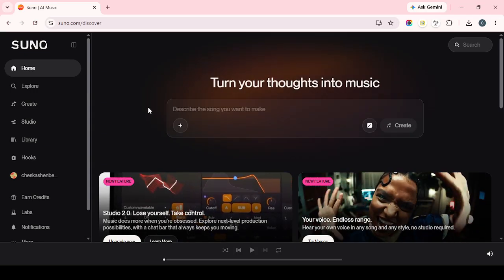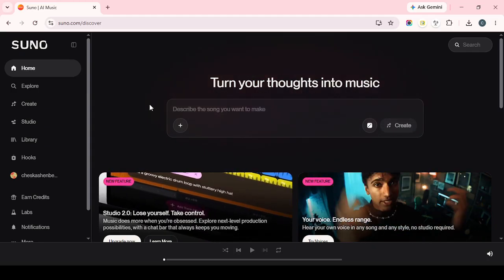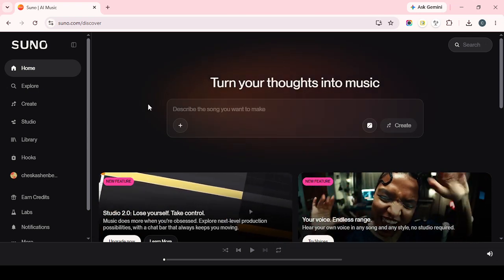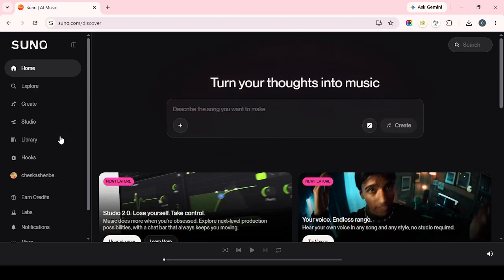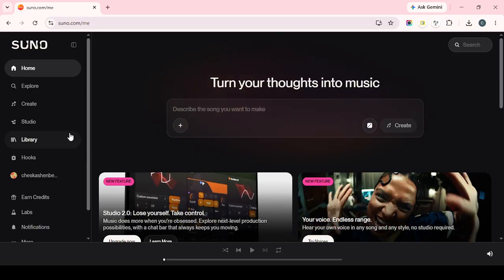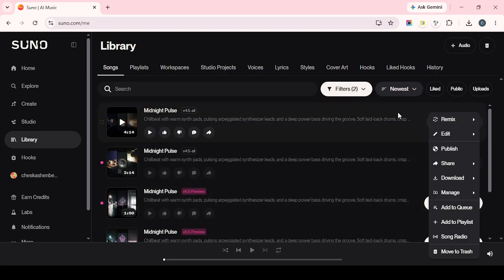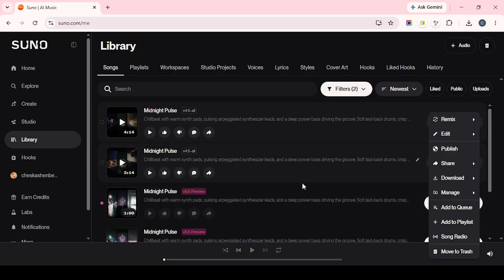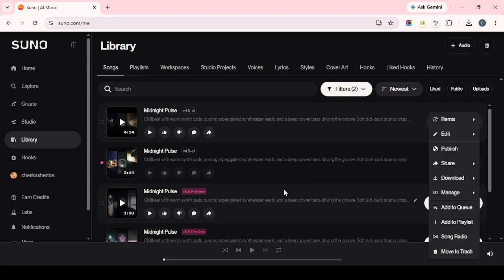How To Get Song From Suno AI Via Phone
: Easily download and export songs generated on Suno AI straight to your smartphone storage using iOS or Android web browsers and apps.